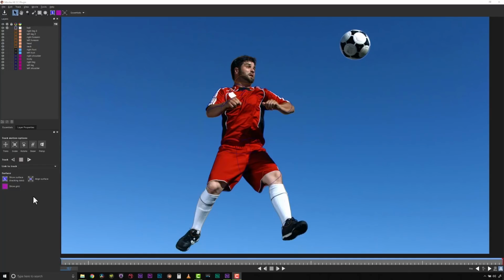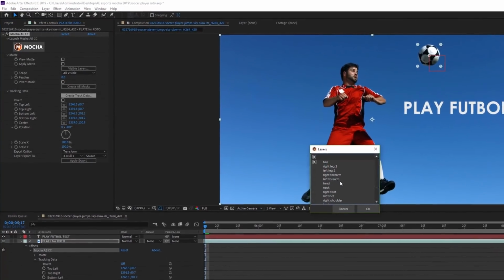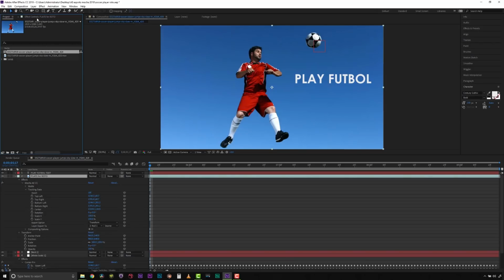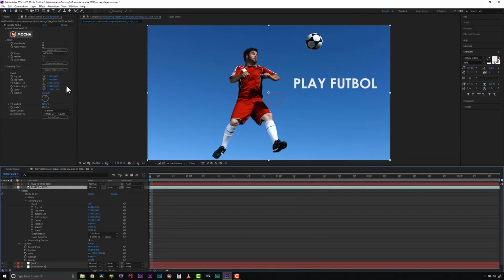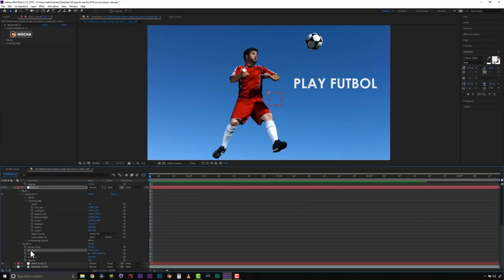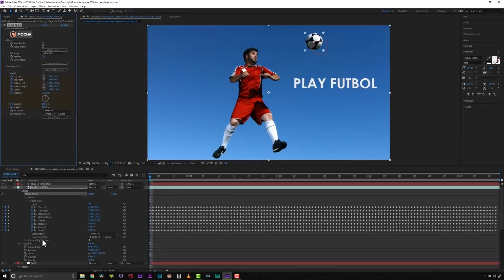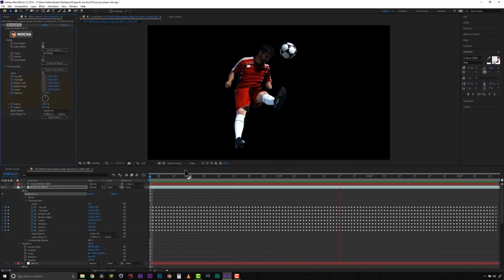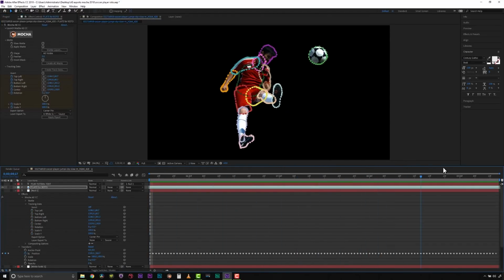Mocha AE 2019 Export Workflow for Adobe After Effects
Adobe After Effects 2019 has updated the bundled Mocha AE for advanced planar motion tracking and masking.

In this short tech video, Mary Poplin explains how the workflow to get motion tracking data and masking data from Mocha to AE has been improved.

To get data from Mocha AE to AE, use the "Create Tracking Data" or 'Create Masking Data" buttons in the plug-in interface.

"Copy to clipboard" is no longer used in the workflow.

To support Mocha inside Adobe Premiere, consider upgrading to Mocha Pro 2019!